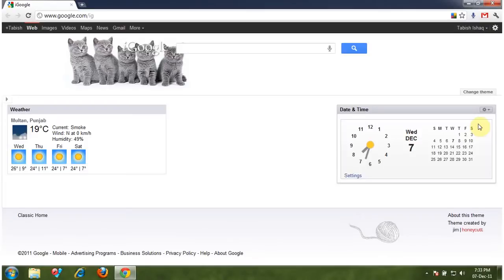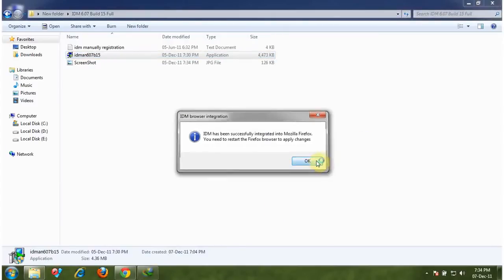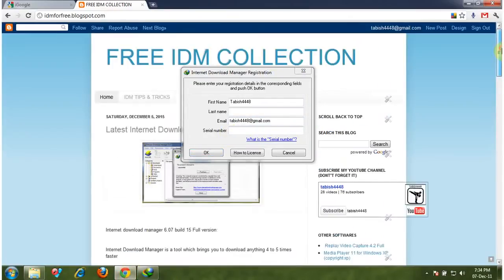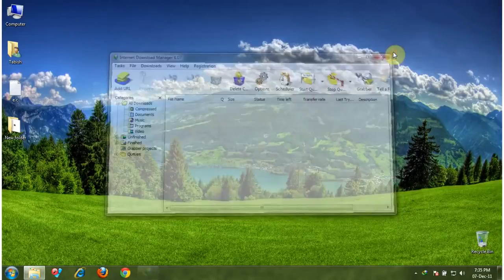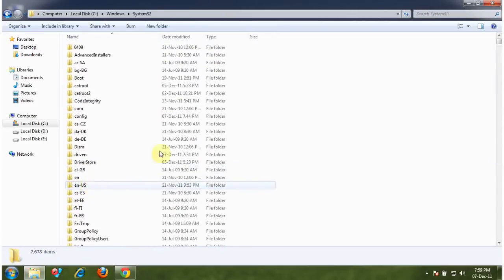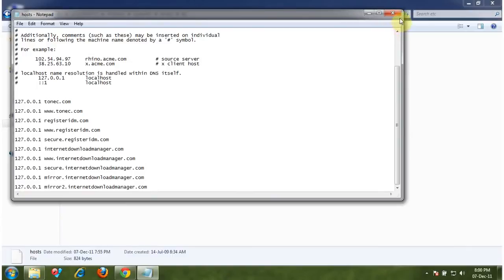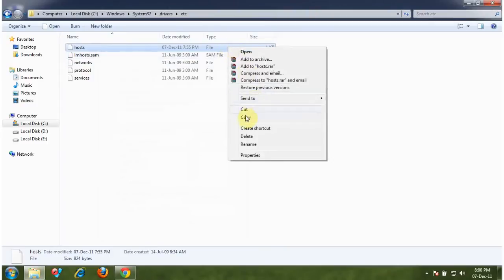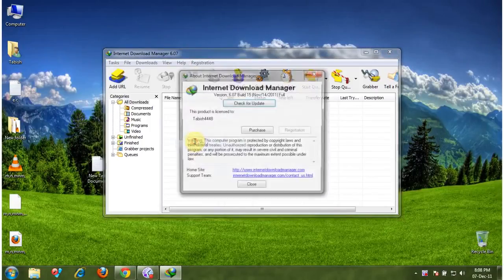Solve IDM fake serial error or Register any version of IDM Internet Download Manager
Register your Internet Download Manager Free Forever with Step by Step Detailed Methods. Easy to follow guide on How to Register IDM Free? Once Implementation of This technique is Needed and Always have Latest version of IDM for free. It is the easiest and safest way to have free registered Internet Download Manager (IDM) lifetime and with your Name. You will find Other Tips and Tricks as well.